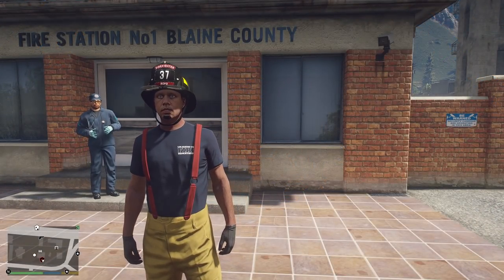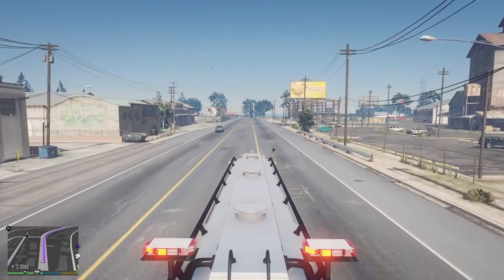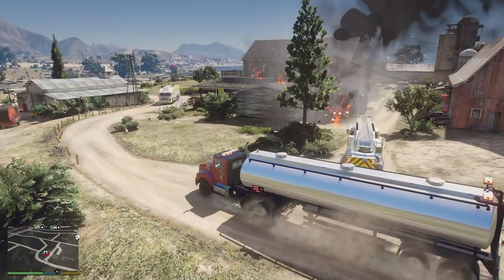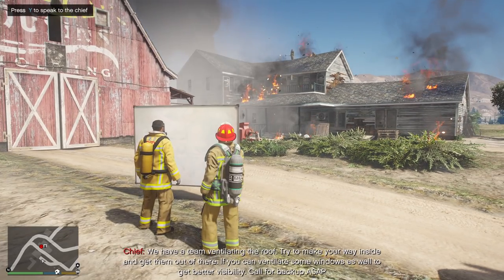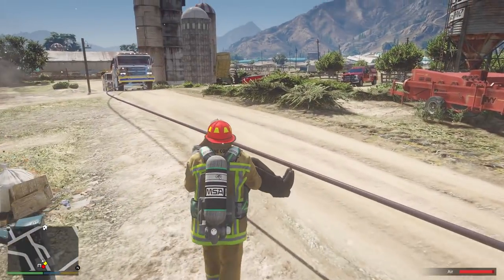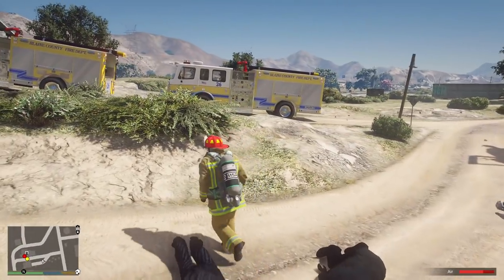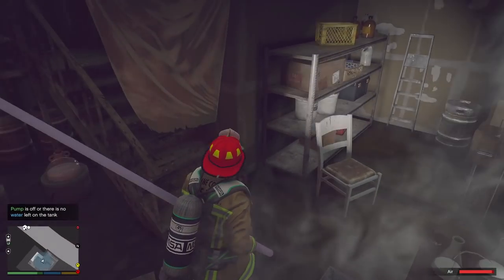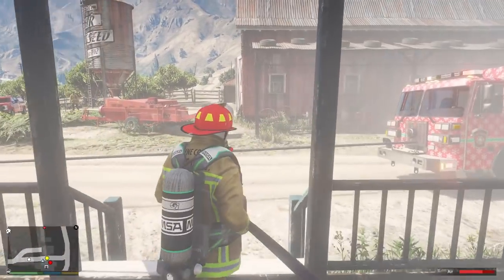GTA 5 Firefighter Mod Semi Truck Tanker Responding To A 5th Alarm Fire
GTA 5 Firefighter Mod Fire Department Kenworth Semi Truck & Water Tanker Trailer Responding To A 5th Alarm Fire In Blaine County. Grand Theft Auto V Mods For PC.